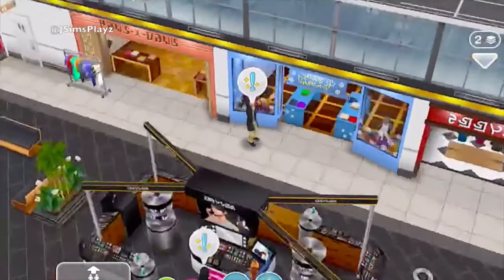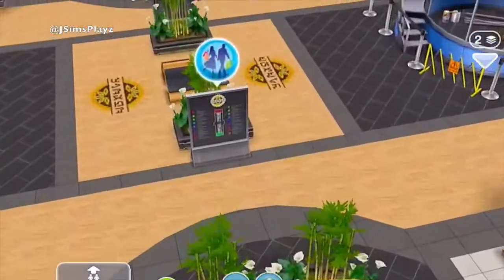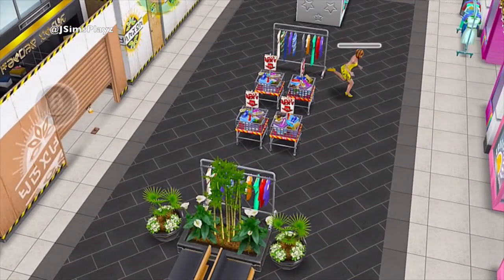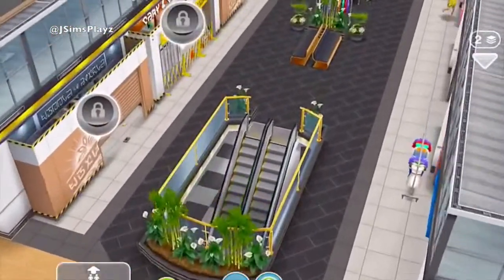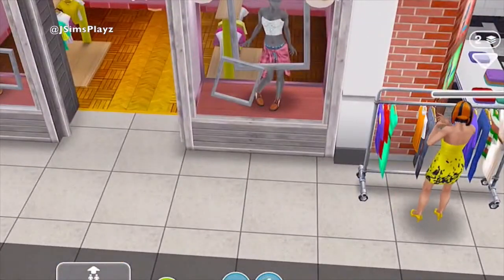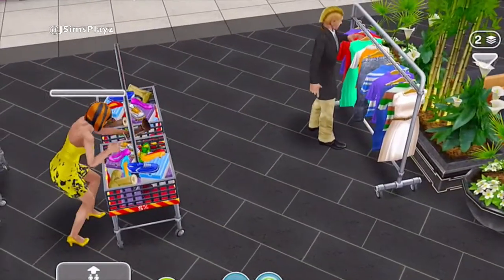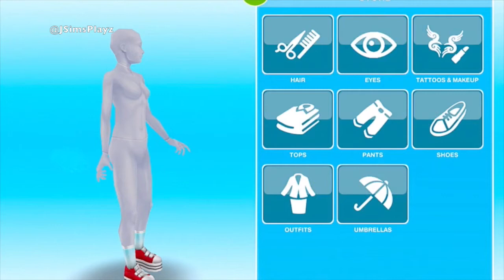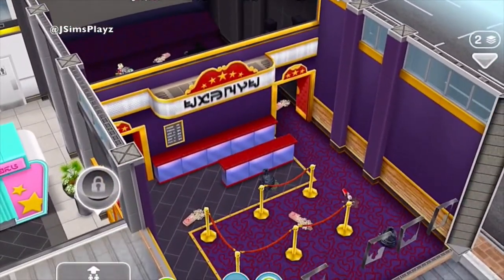SIMS FREEPLAY FASHION HUNTERS HOBBY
I'm going to now do neighbour house tours, so if u want me to come to yr town add me on facebook
Then send me a msg with a picture of the house and location in yr town that you want me to visit.